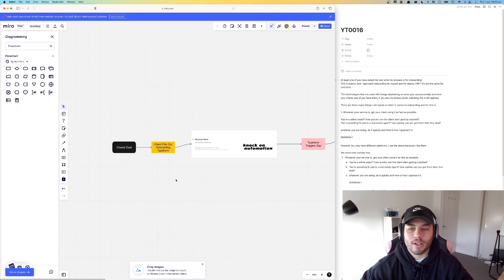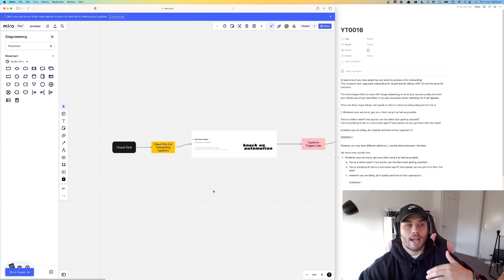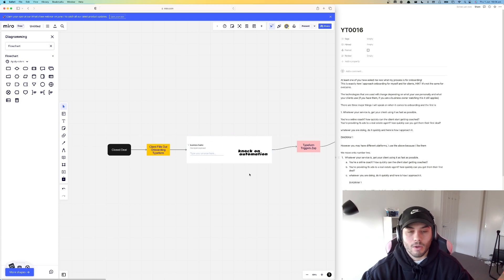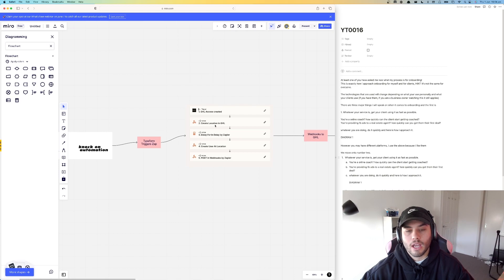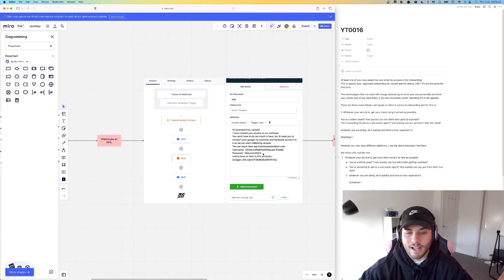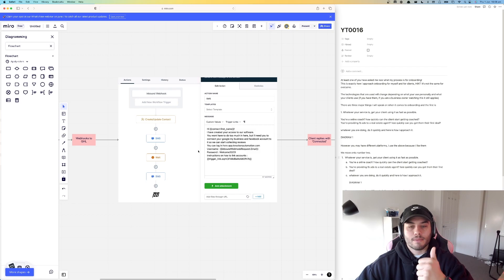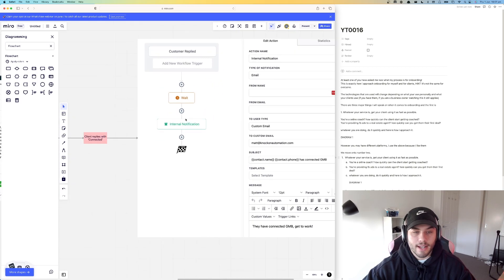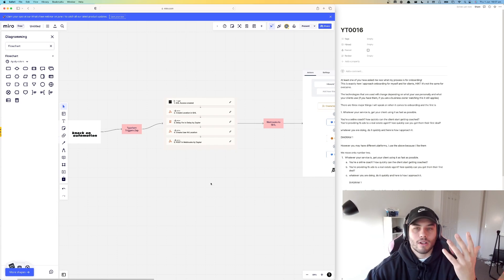How I Onboard Clients {And Why I Do It This Way}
In this one i'm going over how to onboard your clients but also how to think if you are automating your clients onboarding. Zing! If you want to join my new free community centred around automation education and GHL follow this